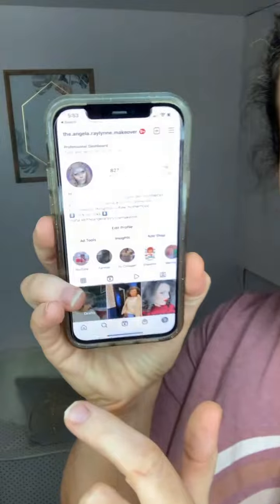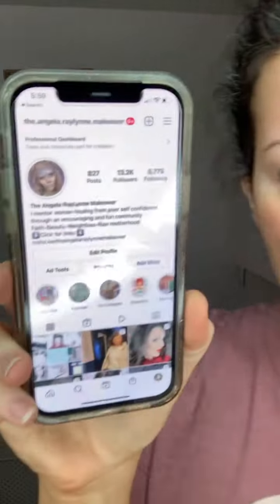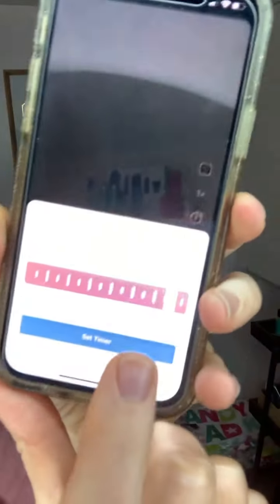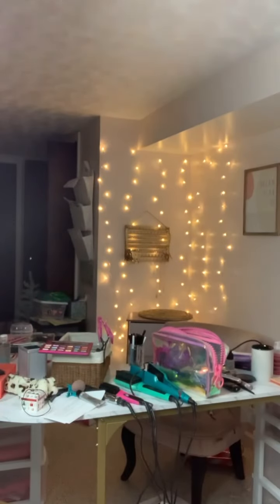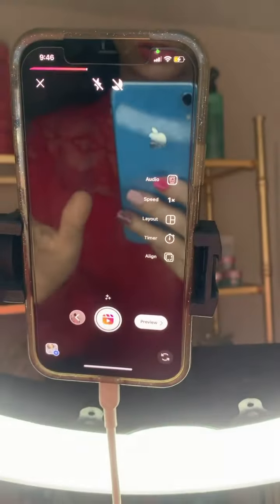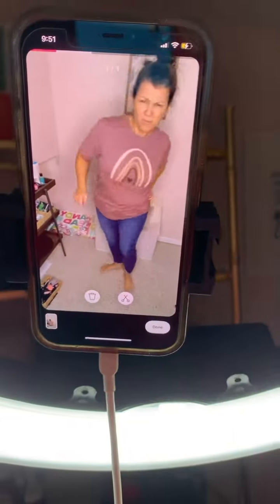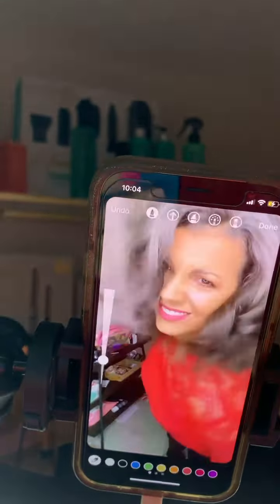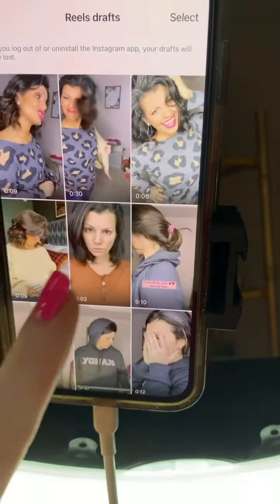How to Make an Instagram Reel [Instagram Tutorial]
I hope this tutorial helps you on making reels on Instagram 💜